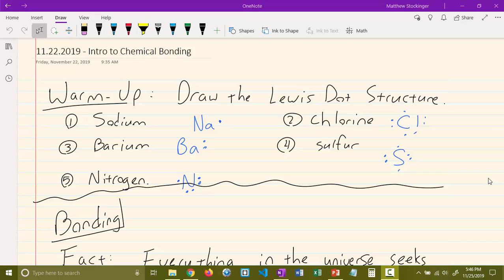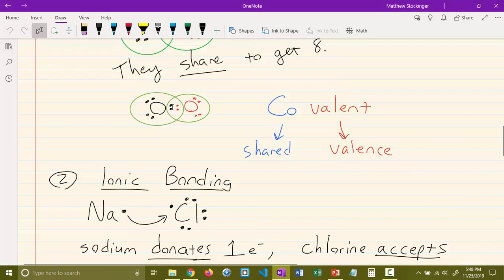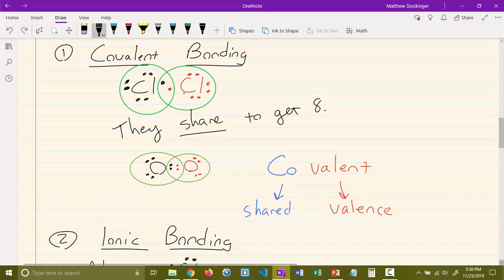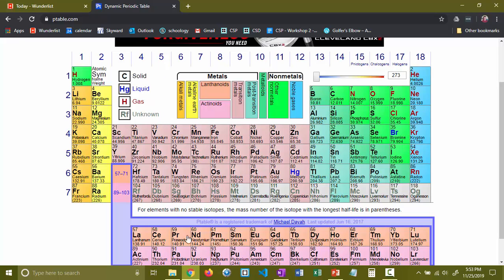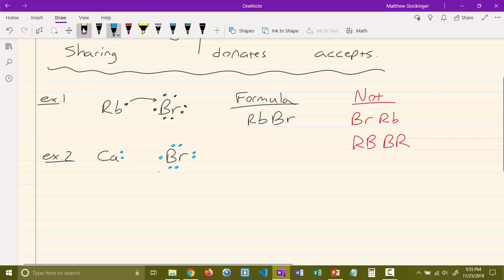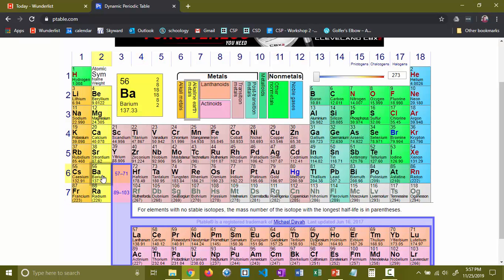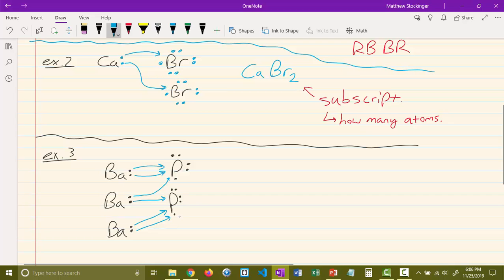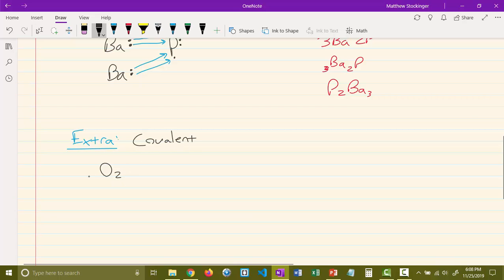Ionic formulas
An introduction to drawing Lewis dot structures and writing formulas for ionic compounds.